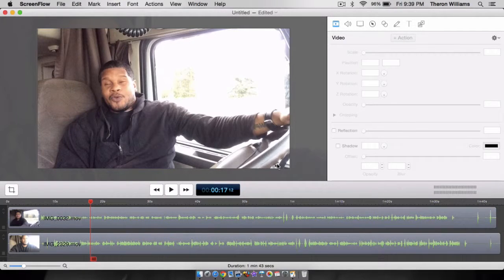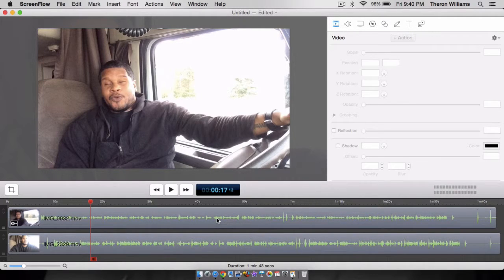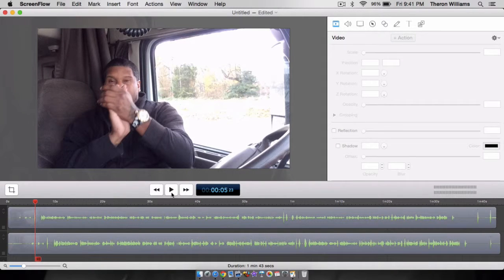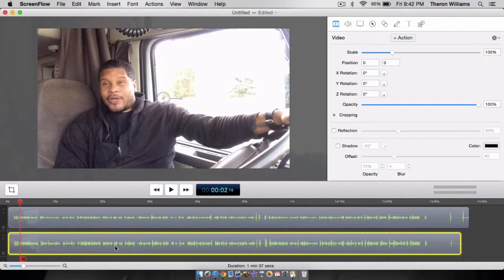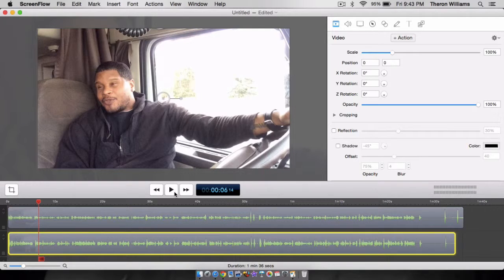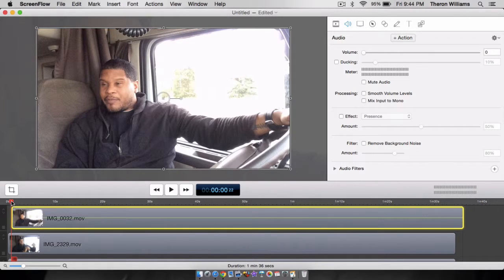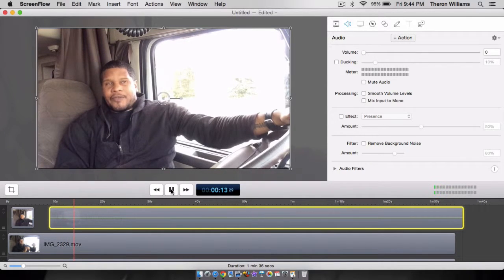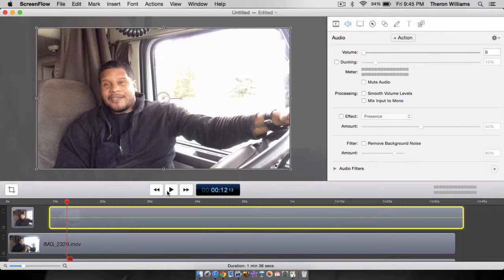Simple Multiple Camera Editing with ScreenFlow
ScreenFlow 2 Camera Editing